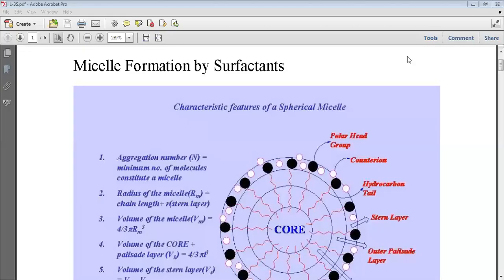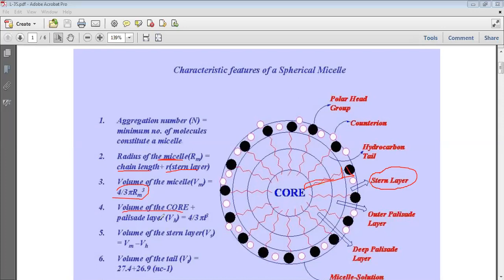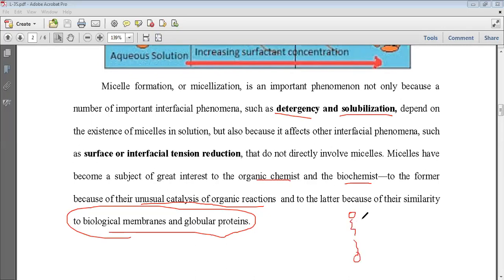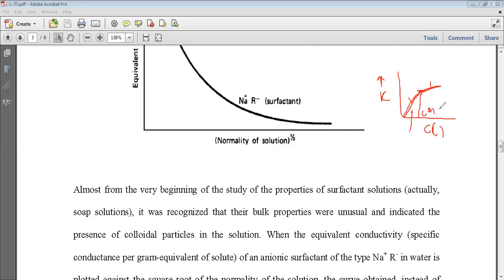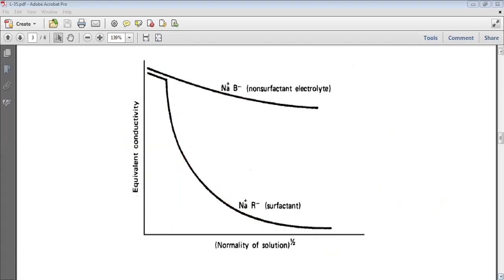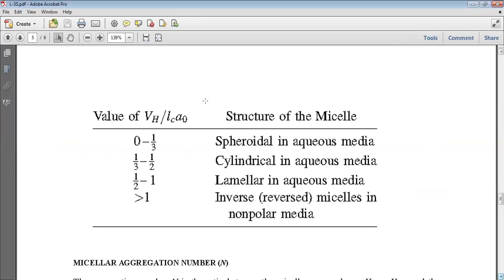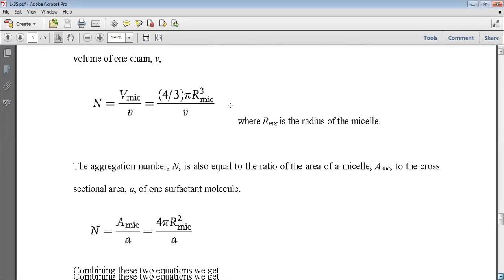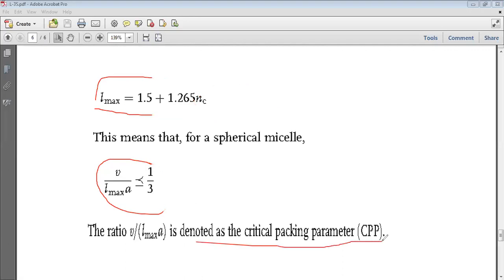Micellization: Conterions; surfactant parameter; aggregation number